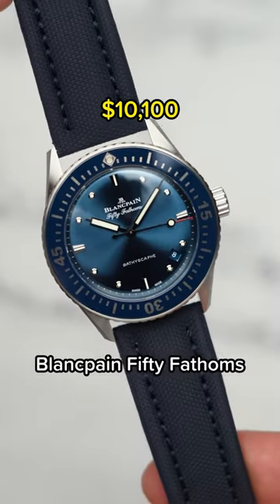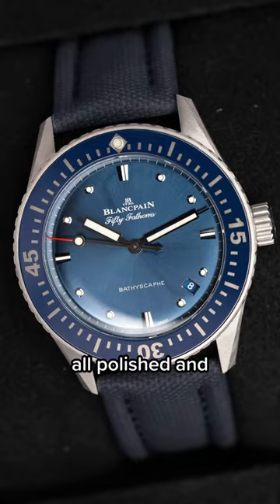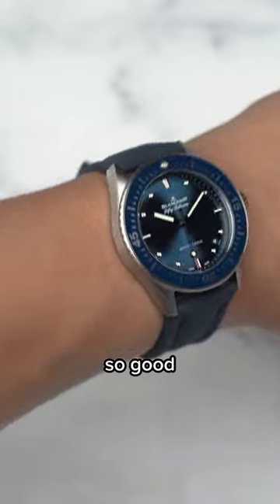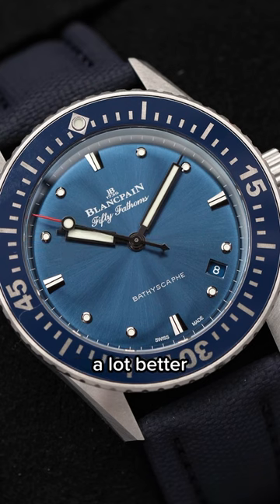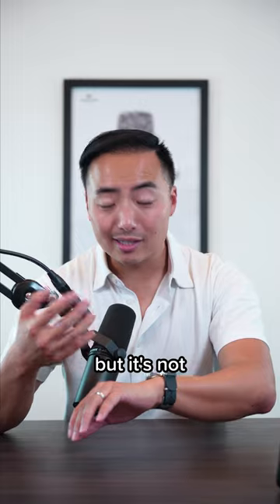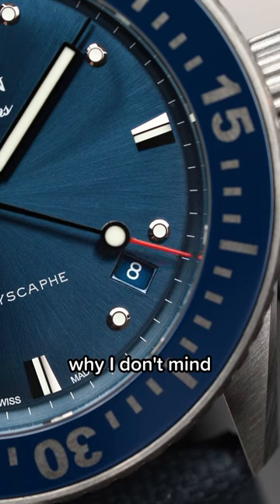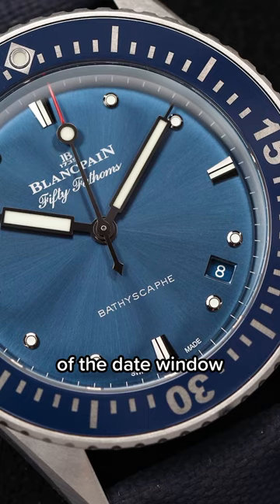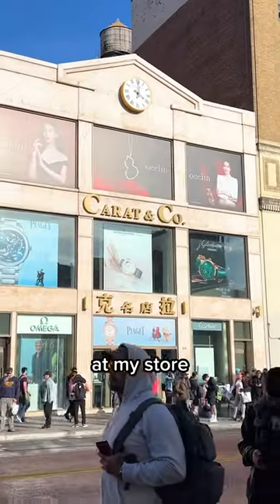Let’s not forget about Blancpain’s actual scuba watches now… 🤿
This is Blancpain's Fifty Fathoms Bathyscaphe 38mm in Blue! I love the sizing and incredible movement